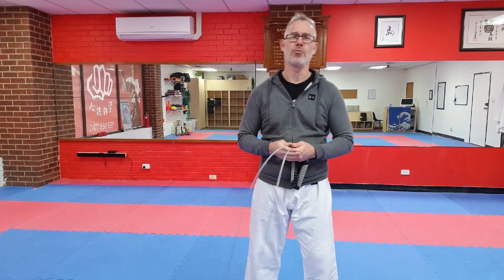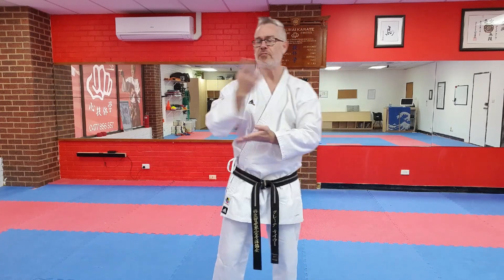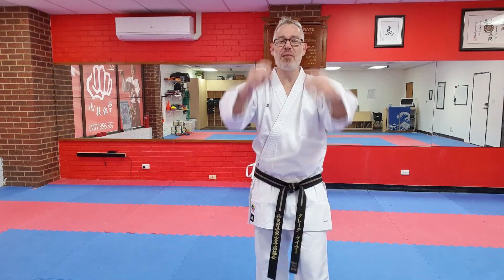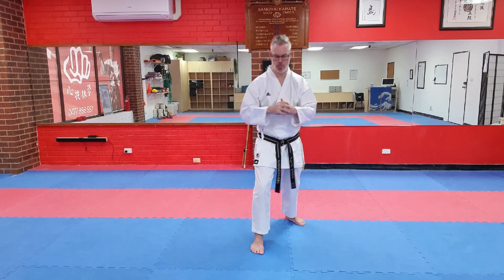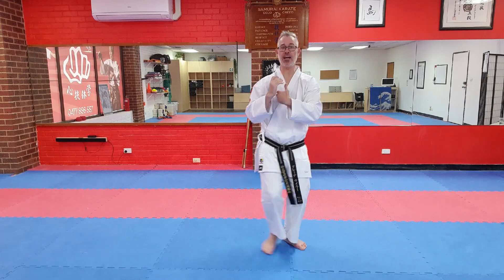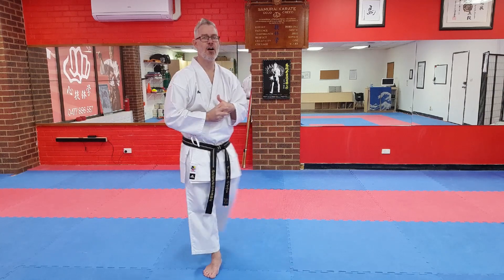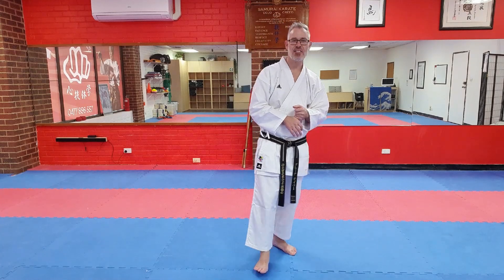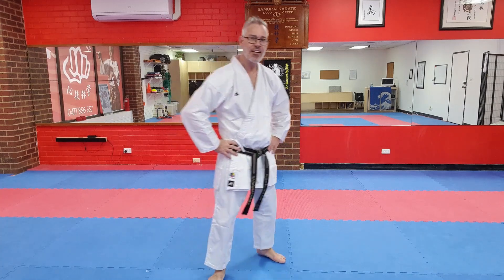Kick ass @ home - Intermediate Karate Training - Week 4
Welcome back to the Samurai Virtual Dojo© (SVD)

Join Sensei Craig for a more intermediate level session today of warmup dodging kata and more.

WARM UP
• Skipping or jogging: 2 minutes
• Push ups: 15 reps
• Sit ups: 20 reps
• Star jumps: 40 reps
• Burpees: 15 reps

30 second rest between each exercise.

Follow us @SamuraiKarate Croydon